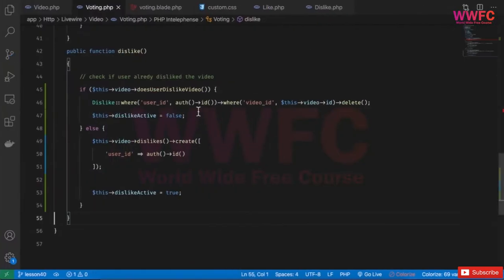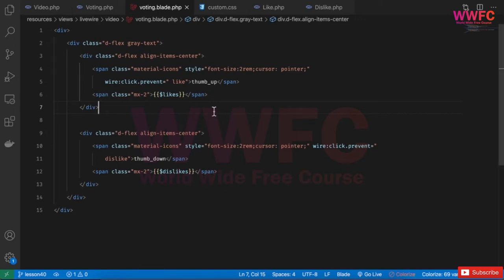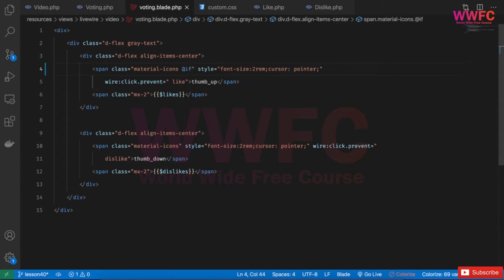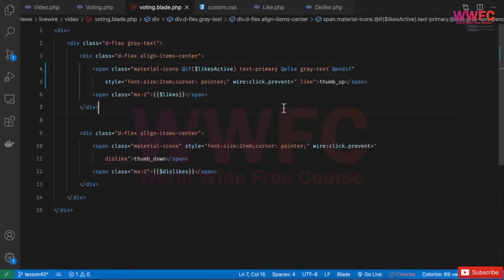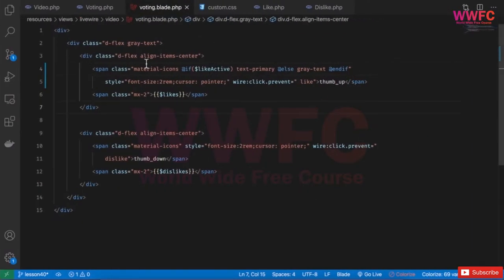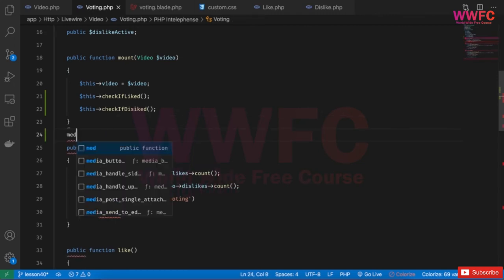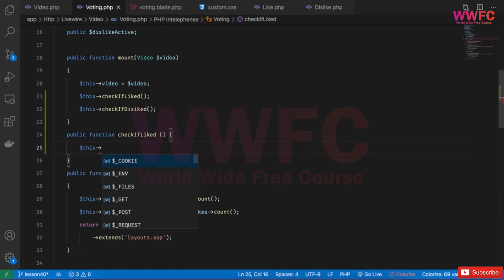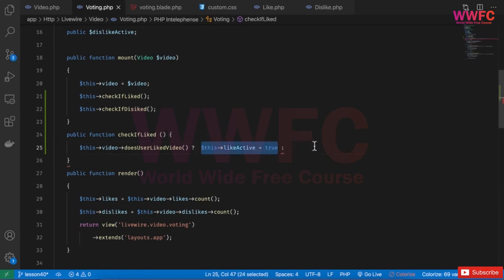Load Likes and Dislikes in mount Method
Why Video.js?